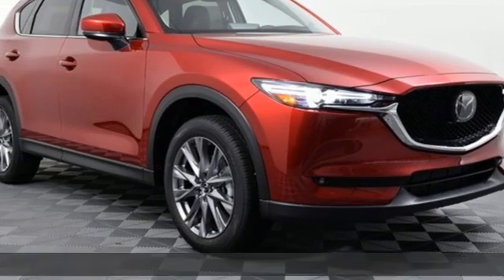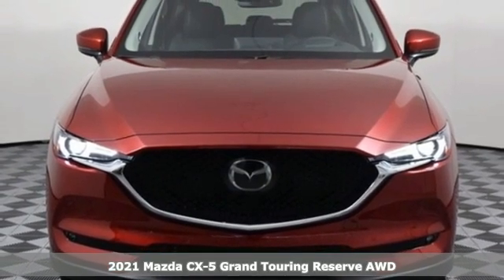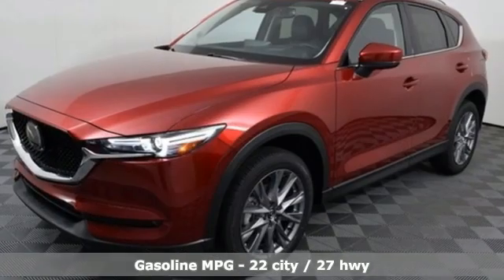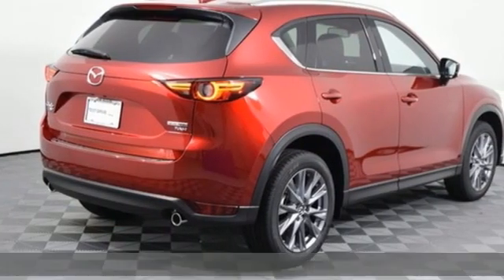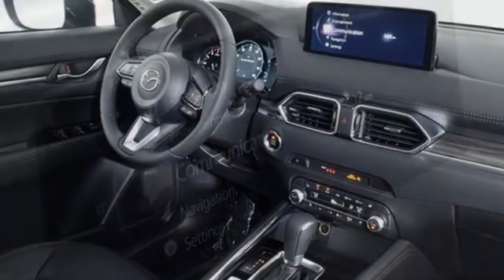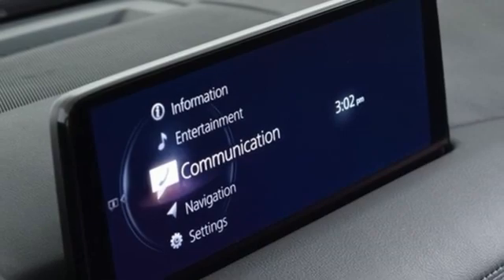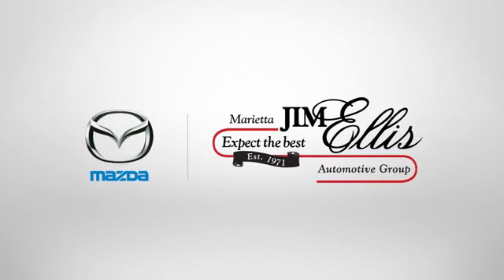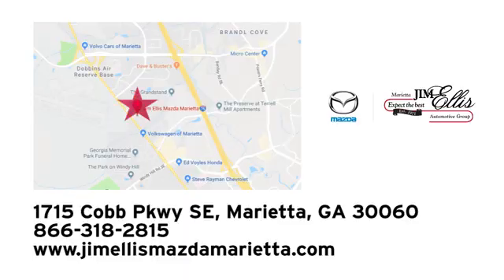New 2021 Mazda CX-5 Marietta Atlanta, GA Z61866 - SOLD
Year: 2021
Make: Mazda
Model: CX-5
Trim: Grand Touring Reserve
Engine: 2.5L I4 Turbocharged DOHC 16V LEV3-ULEV70 227hp
Transmission: 6-Speed Automatic
Color: Red
Interior: Black
Stock #: Z61866
VIN: JM3KFBAY0M0302750

Address:
1141 Cobb Parkway Southeast